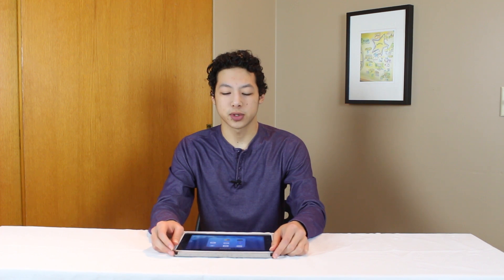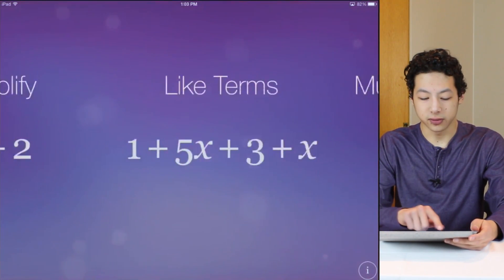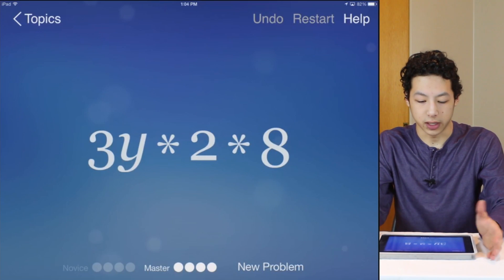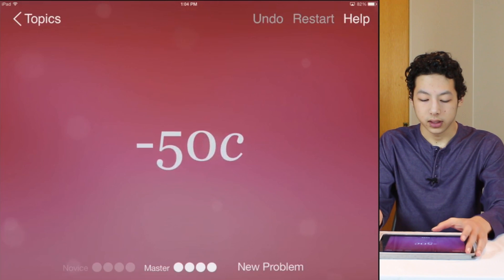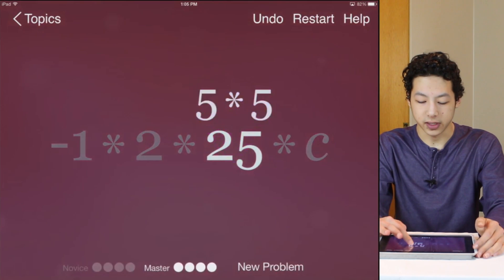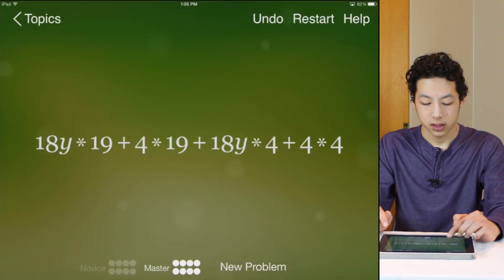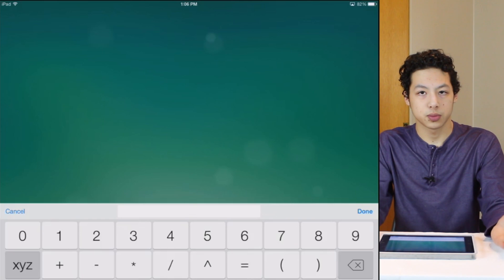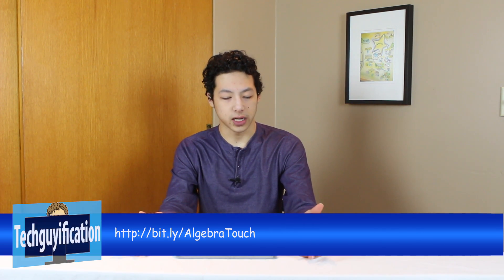Algebra Touch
If you are looking for more practice with your algebra skills, Algebra Touch for iPad and iPhone is a great option.  In this video, I tell you a bit about it, and give you a short demonstration.